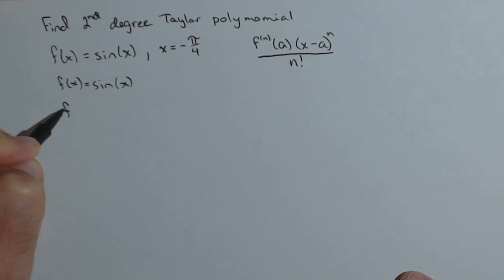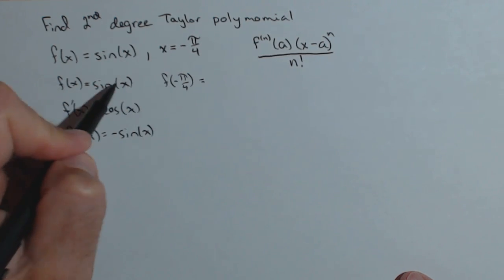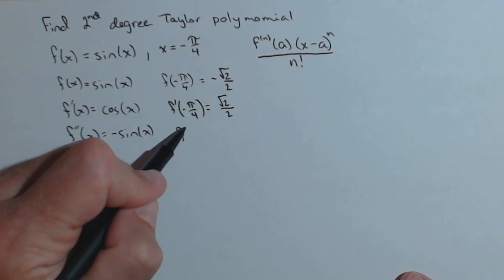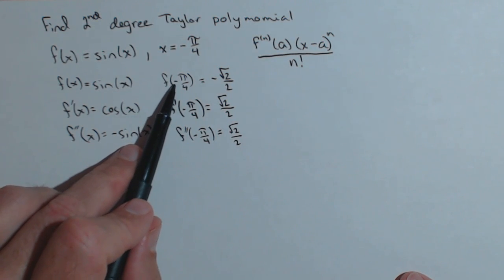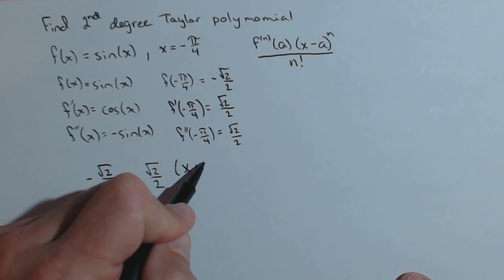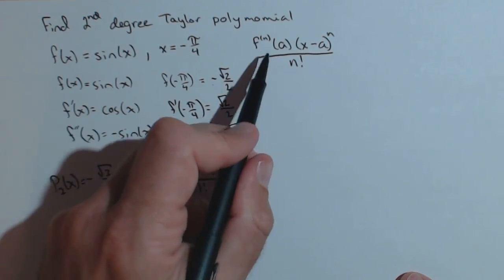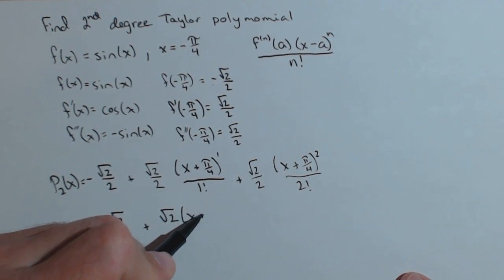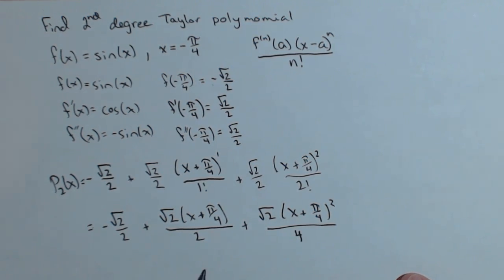Find a Second Degree Taylor Polynomial Ch8R TP1b